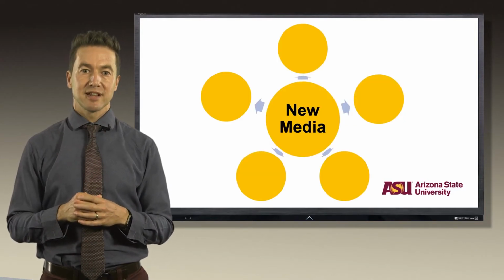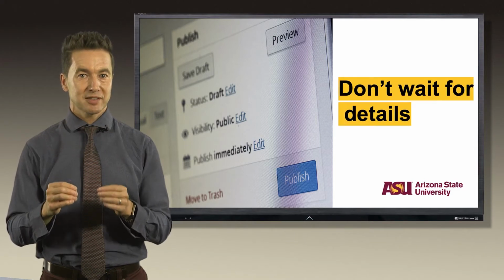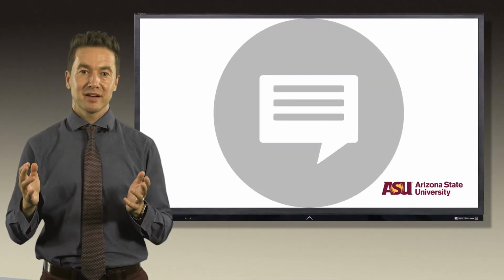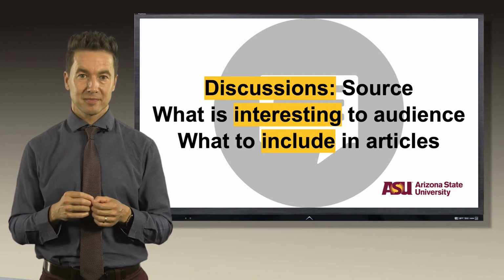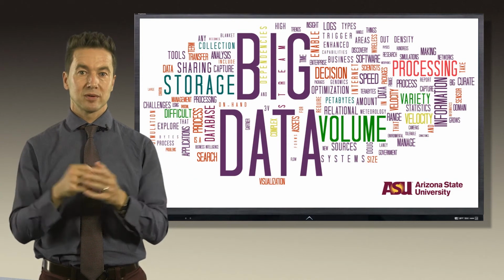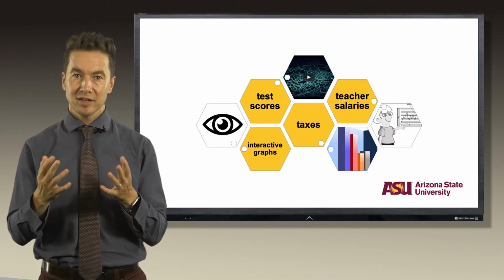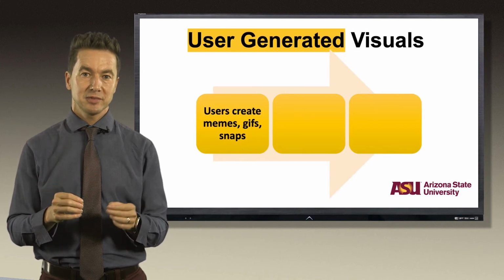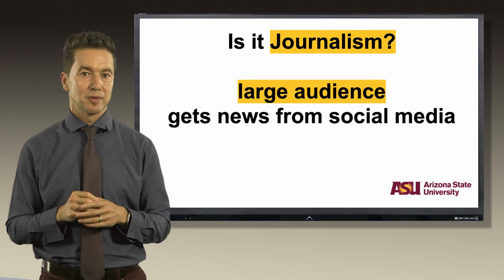Types of New Media Stories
Hello, and welcome back, everyone. In our last video, we discussed the language and structure of new media, or online journalism. Then we looked at some examples of new media posts with user-generated content on Twitter. In this presentation, we’ll discuss the types of stories we find online in new media journalism.